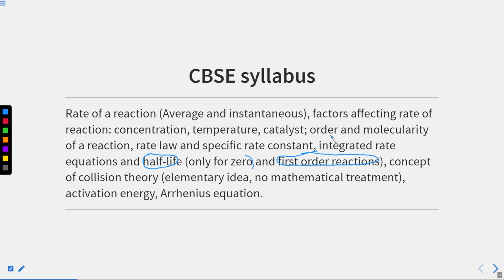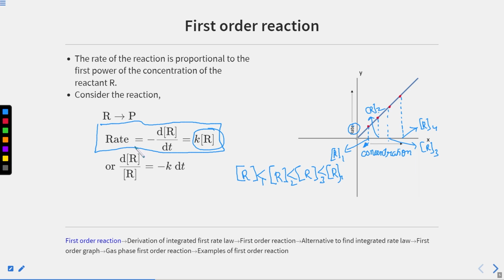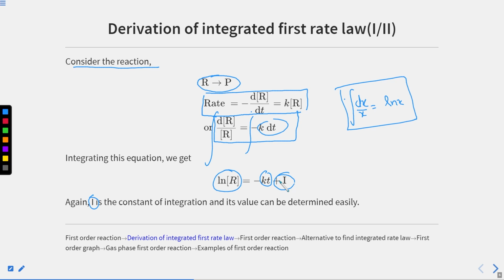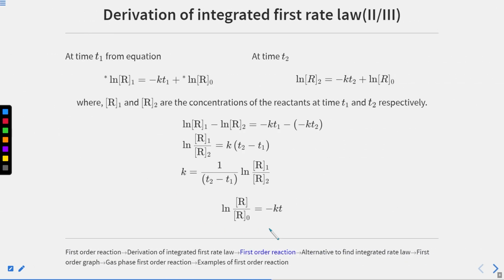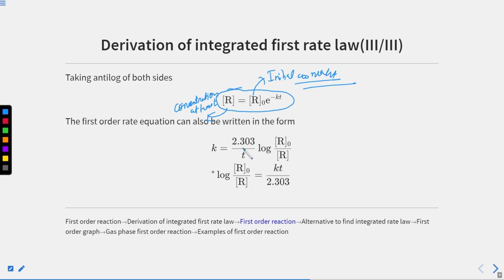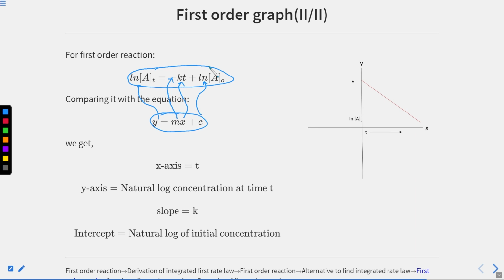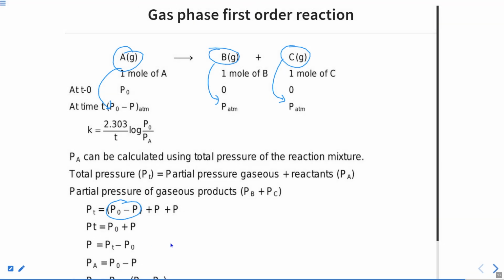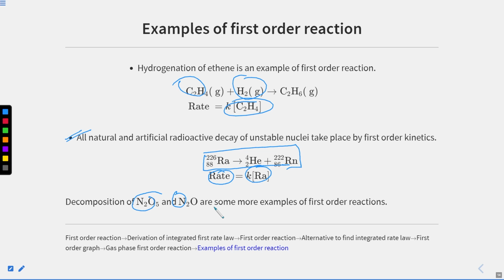Chemical Kinetics Part 6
Subject: Chemistry
Programme Name: Chemical kinetics
Course Name: Engineering

In this video, we have covered the First order reactions

📡 Key Features:
Syllabus-based Content